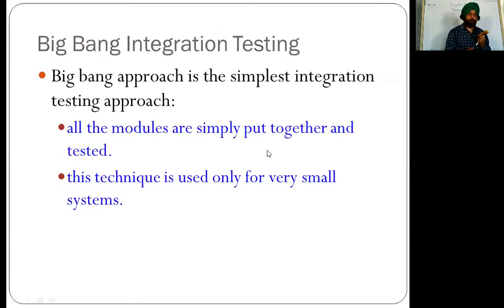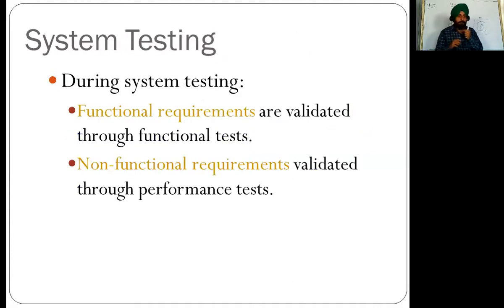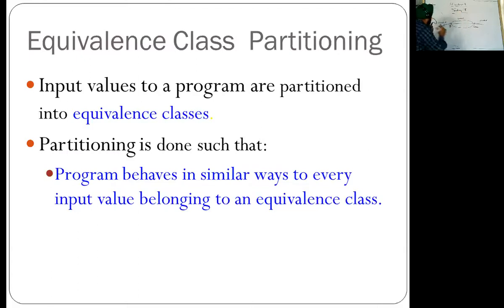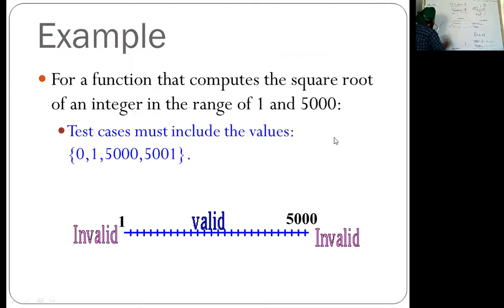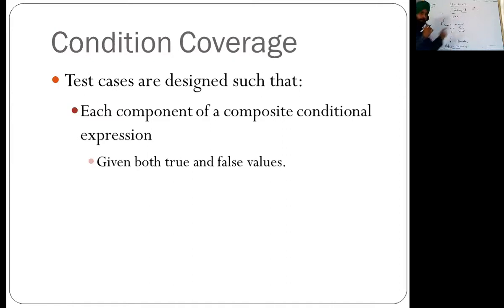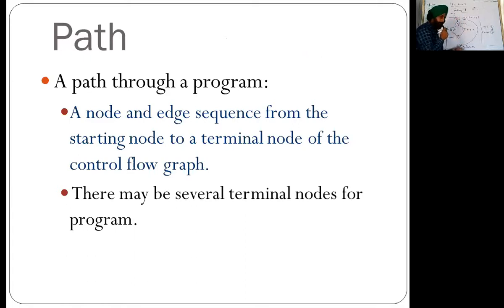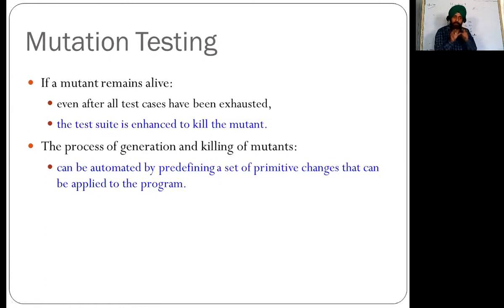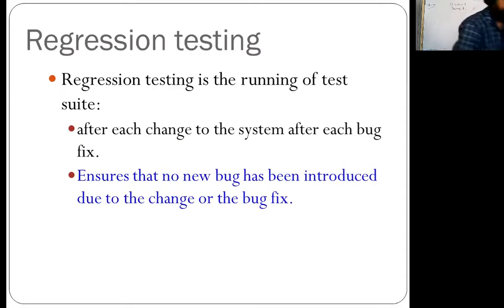Software Engineering Topic : Testing II